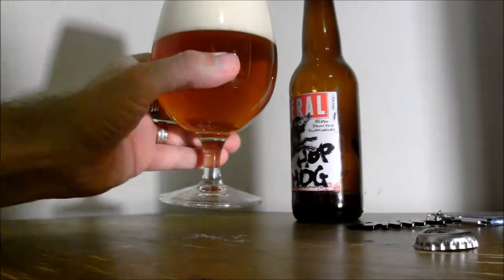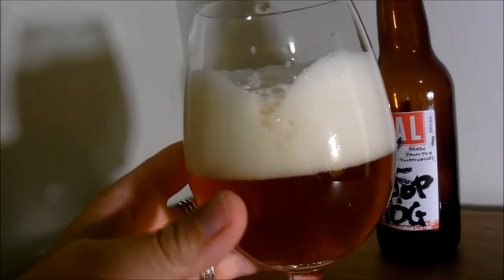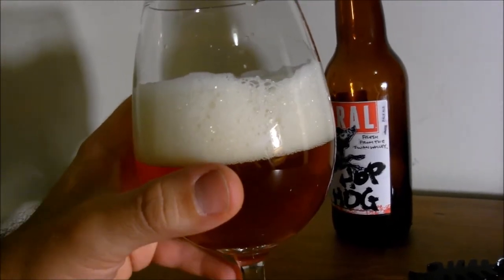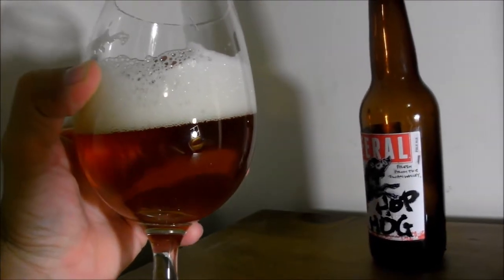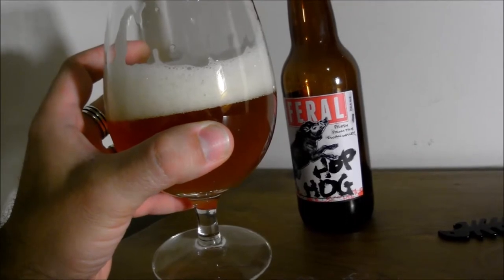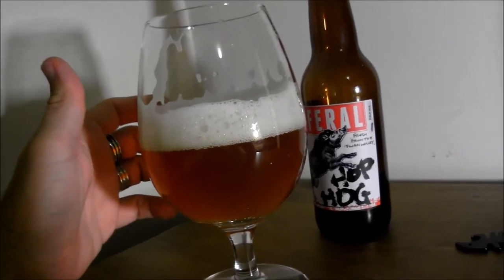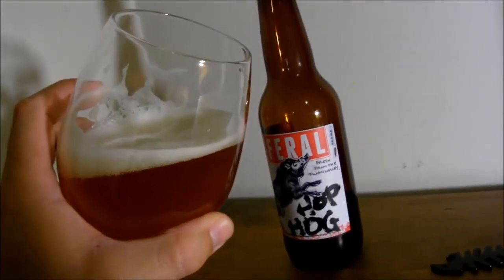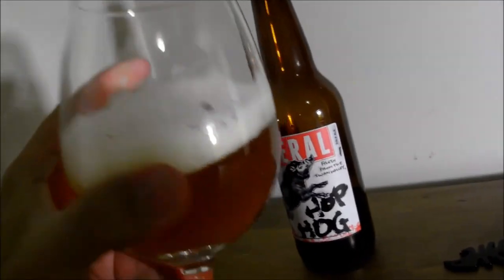Hop Hog IPA (Australia's hottest craft beer 2013)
Australia's hottest craft beer 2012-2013